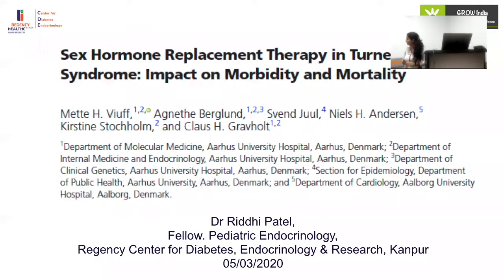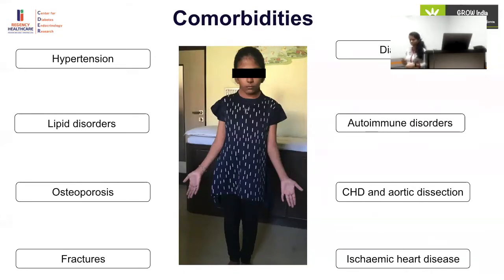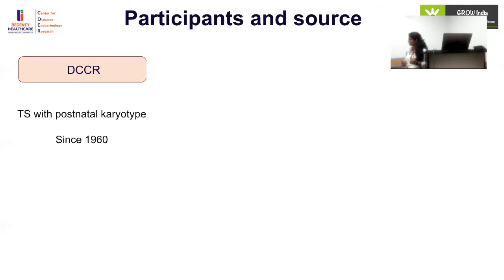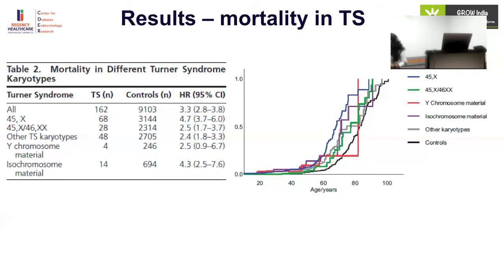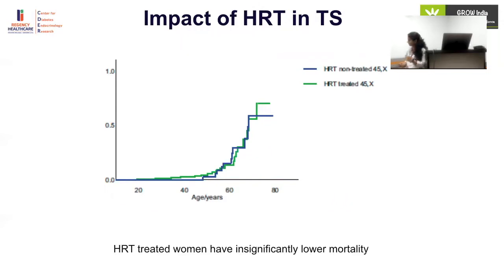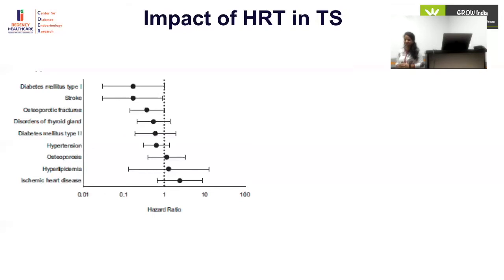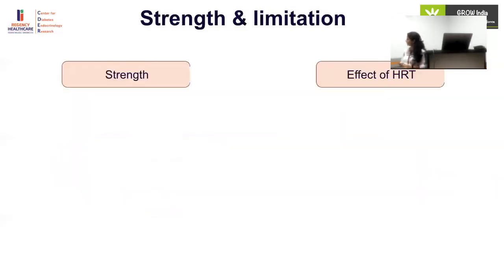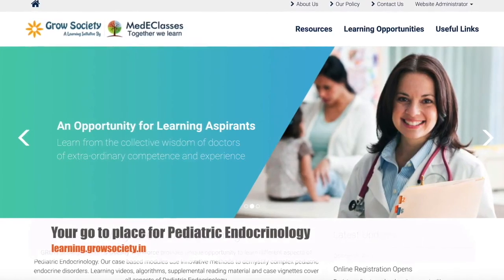MedEClasses Journal Club HRT impact in Turner Syndrome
Learn about the impact of HRT on cardiovascular outcome and morbidity in Turner Syndrome.
Dr Riddhi Patel, MD,
Fellow, Pediatric Endocrinology, Regency CDER
MedEClasses Online Course in Pediatric Endocrinology